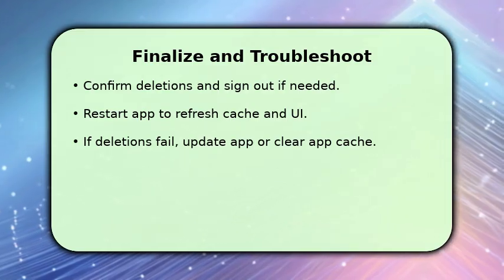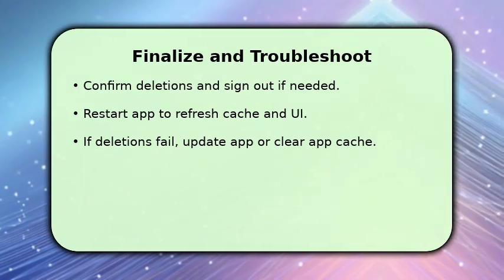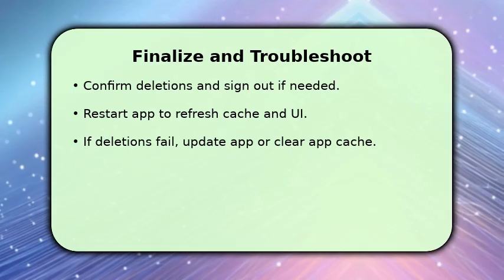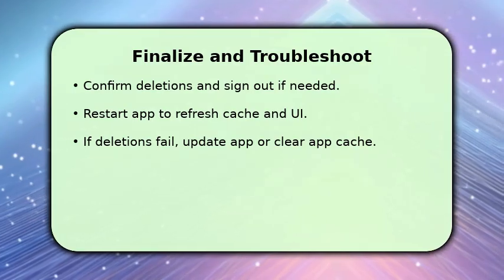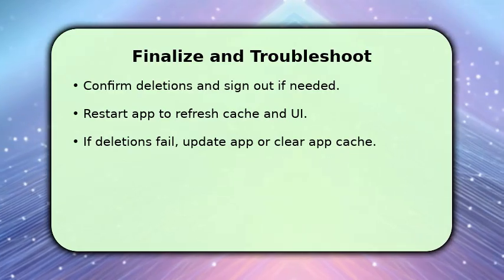How to Delete Jiocinema Search History (easy Method)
How to Delete Jiocinema Search History (easy Method) | 🔒 Surfshark VPN Deal — Stay private and secure. $1.99/mo + 3 Months Free ▸

Discover the simple steps to clear your Jiocinema search history on this quick guide. Learn how easily you can maintain privacy and control over your browsing data with our easy tutorial.

Jiocinema, delete search history, easy method, privacy settings, browsing data cleanup